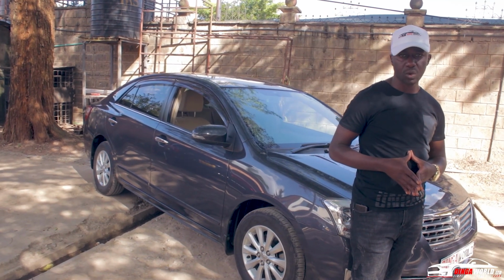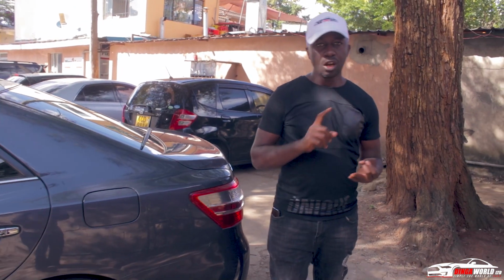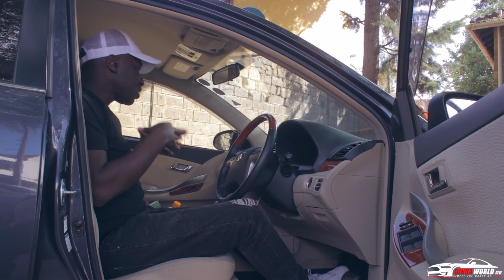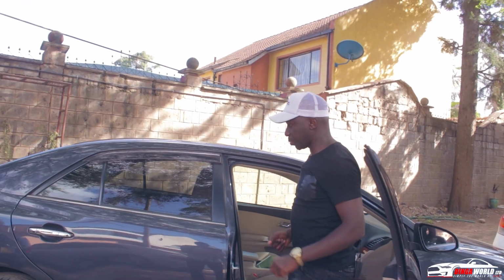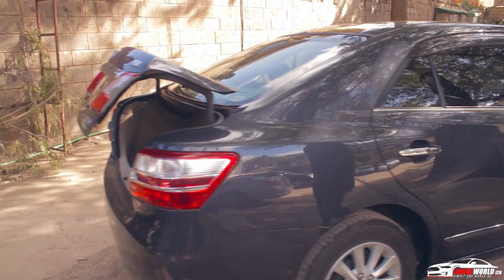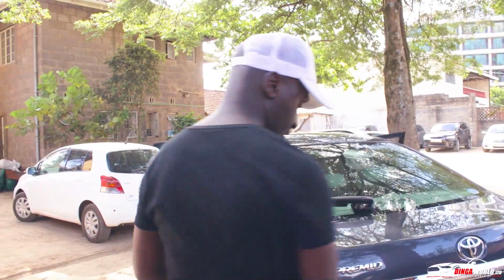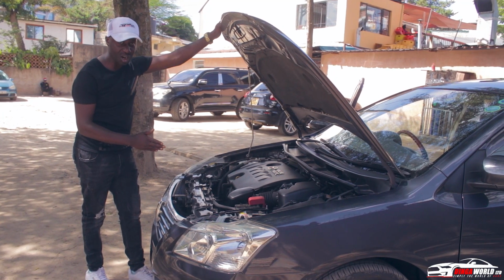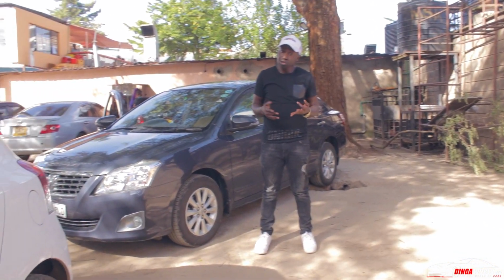Most Affordable Luxury Saloon car In Kenya - Toyota Premio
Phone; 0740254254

Don't forget to give us your feedback on the comment section and share your experiences on cars😊

The Most Affordable Luxury Salon Car In Kenya
Model; Toyota Premio
Year;  2014
Engine; 1800cc
Tech; Valvematic
Features; Multifunctional Steering Wheel, Electric Seats, Reverse Camera, Winker Side Mirrors, CD/ DVD/ USB player
Colour Exterior; Grey
Colour Interior; Biege
Mileage; 51,657 KM
Grade; 4.5
Price; Kshs 1.68M